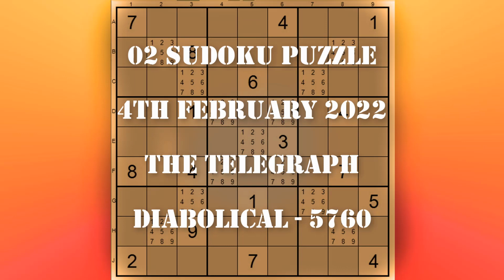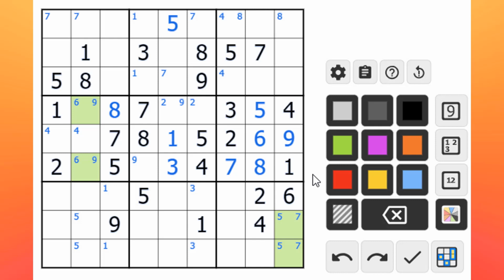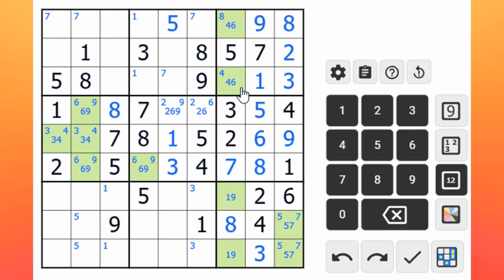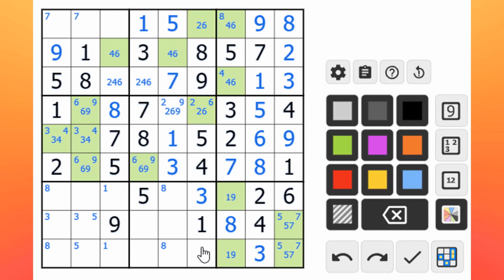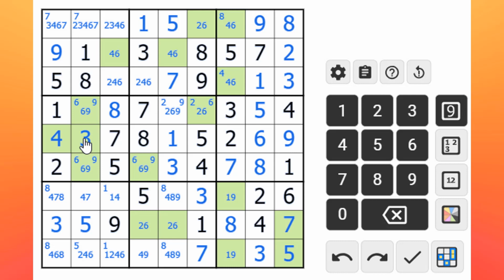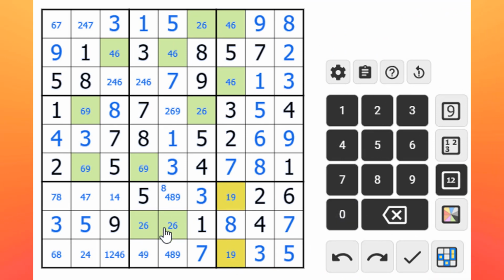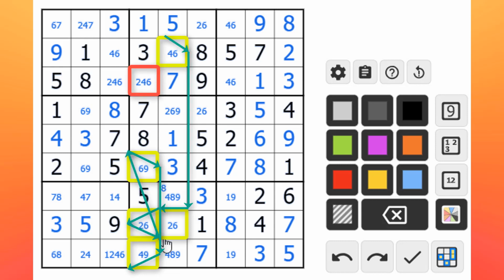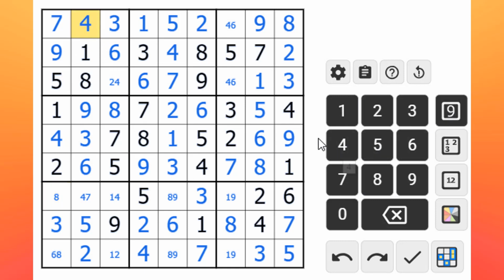01 Sudoku Puzzle The Telegraph Diabolical 5760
If you like these DIABOLICAL Sudokus from The Telegraph, try my EXTREMESUDOKU playlist, especially the EXTREME videos.  Not quite as bad as The Telegraph ones, but they all guarantee to have an X-Wing or a Chain to solve.

01 The Telegraph– Diabolical
ID 45922
Number 5760
28th January 2022
This really is a diabolical Puzzle.  The Duncan Sudoku Solver suggested Uniques and Chains and rated it with a difficulty factor of 24.
NOTE:  You need to register on The Telegraph website to view the puzzles.

Welcome to this Sudoku Puzzle Solution Video Tutorial.  It is part of a series of Sudoku Puzzles Videos that I am producing for people who have followed my series on Sudoku Analyses Techniques.  This video is based on a puzzle I found in The Daily Telegraph Website linked below
Other Resources